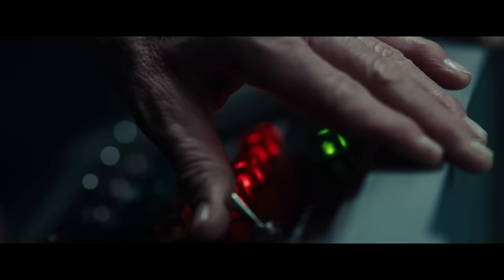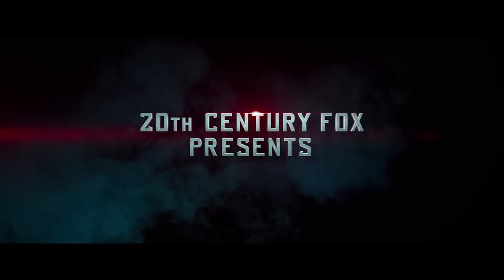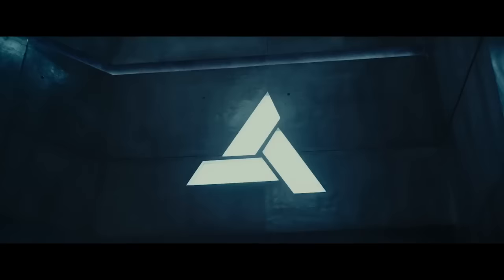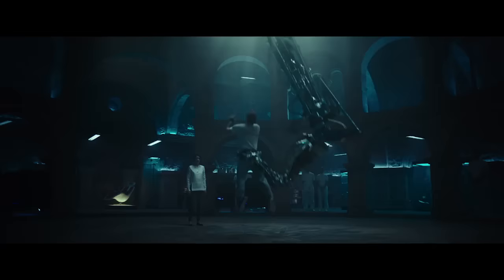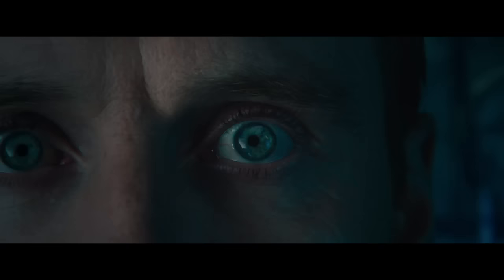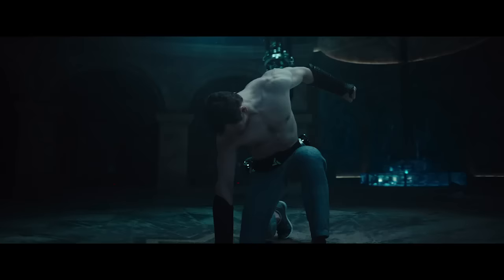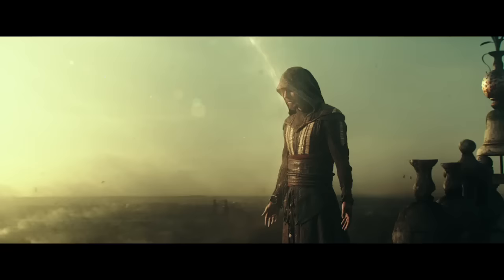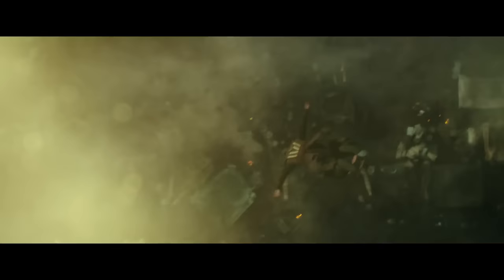Assassin's Creed Official Trailer #1 (2016) - Michael Fassbender, Marion Cotillard Movie HD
When Callum Lynch (Michael Fassbender) explores the memories of his ancestor Aguilar and gains the skills of a Master Assassin, he discovers he is a descendant of the secret Assassins society.

The Fandango MOVIECLIPS Trailers channel is your destination for the hottest new trailers the second they drop. Whether it's the latest studio release, an indie horror flick, an evocative documentary, or that new RomCom you've been waiting for, the Fandango MOVIECLIPS team is here day and night to make sure all the best new movie trailers are here for you the moment they're released.

Here at Fandango MOVIECLIPS, we love movies as much as you!